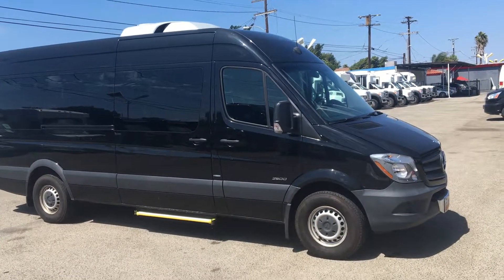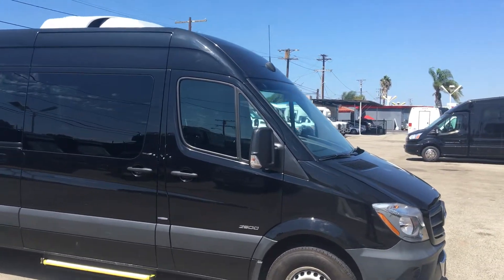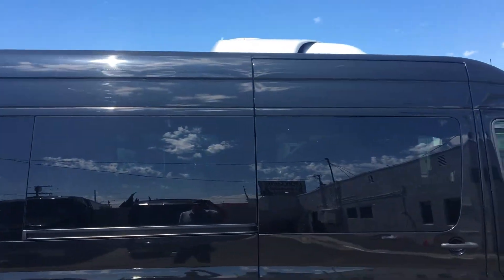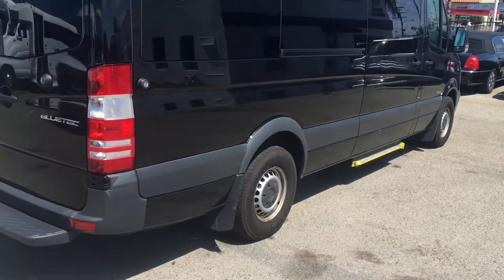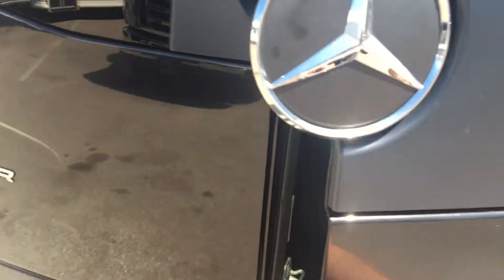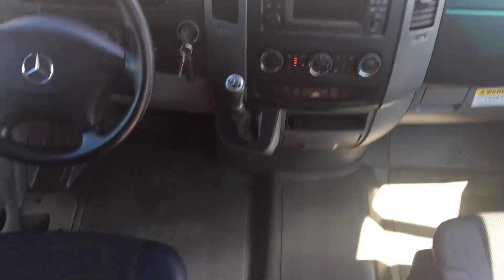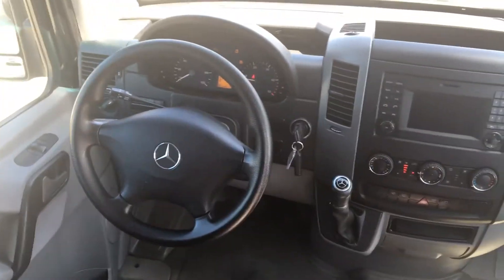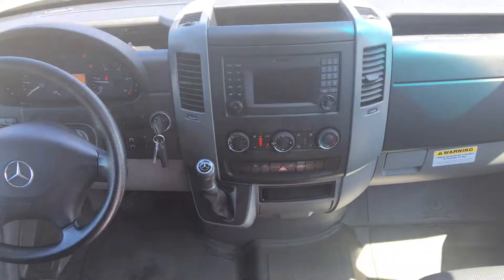2014 Mercedes Benz Sprinter #54139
(14) Passengers Plus Driver, Mercedes Bens Sprinter 2500, 3.0L Diesel Engine, 119,925 Miles, 8,550 GVWR, DVD Player w/ (1) Monitor, Roof Top Mounted A/C System, Sliding Door, Highback Seats and 3-Point Seatbelts.